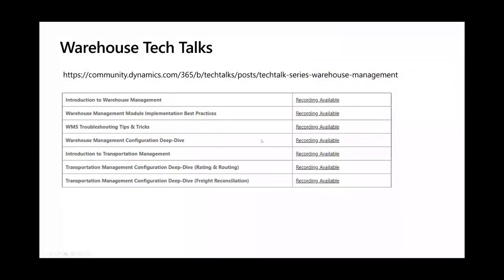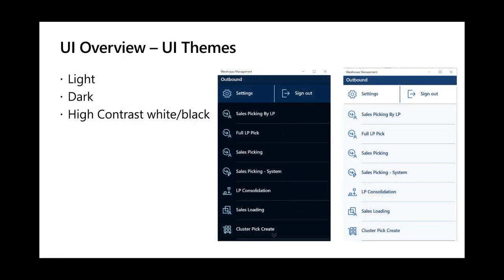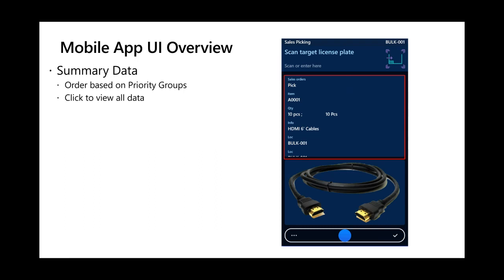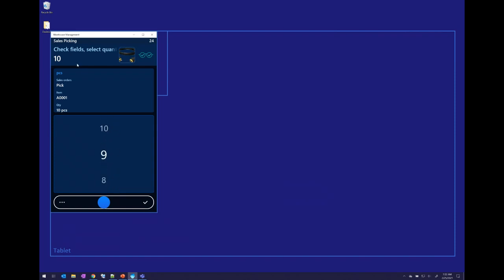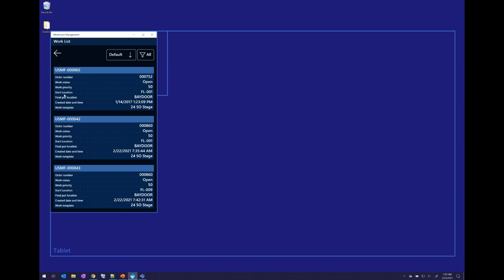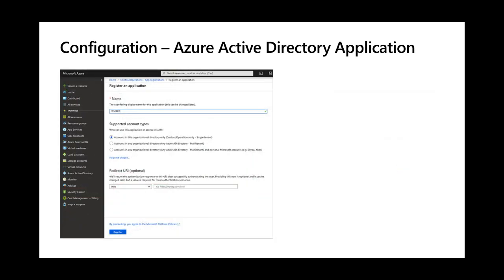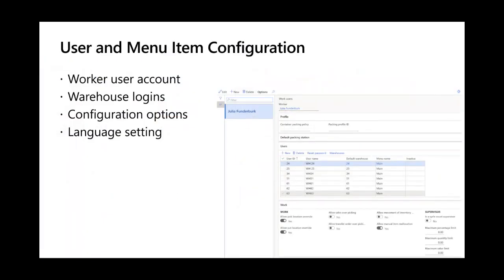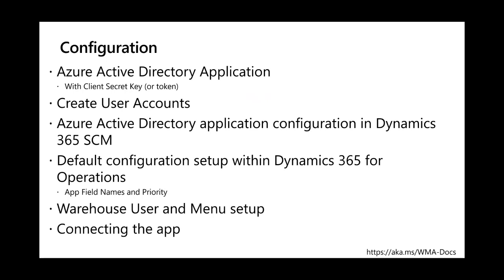Warehouse Management mobile app in Microsoft Dynamics 365 Supply Chain Management P8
Warehouse Management mobile app in Microsoft Dynamics 365 Supply Chain Management